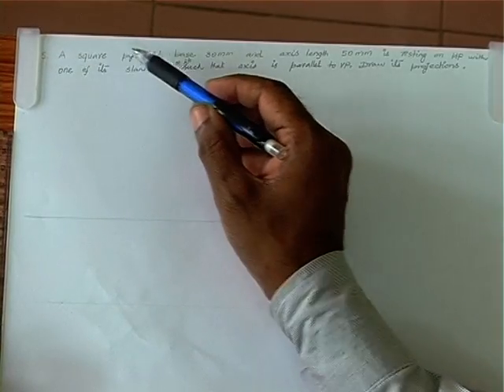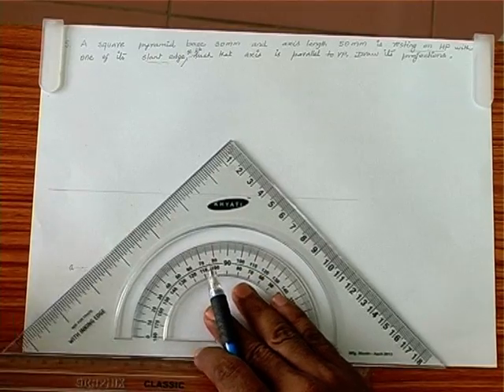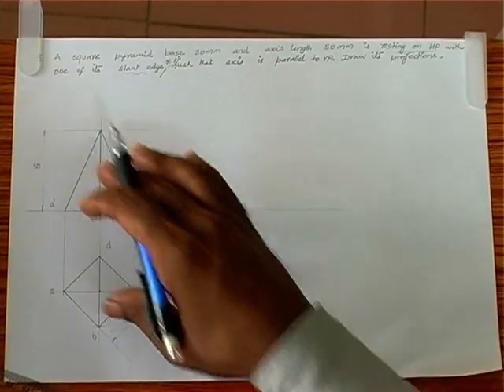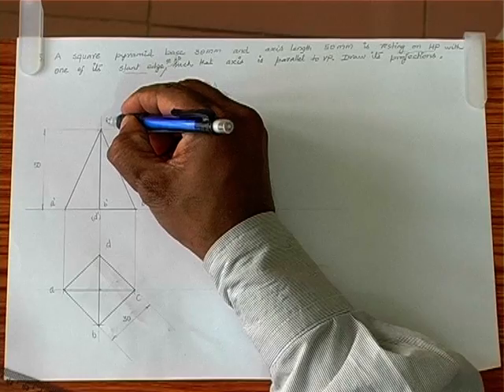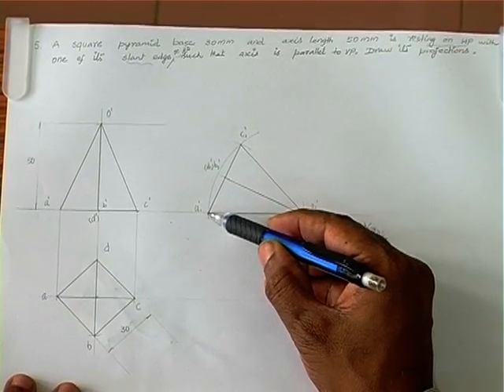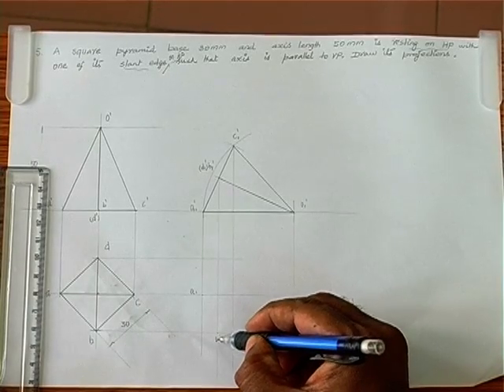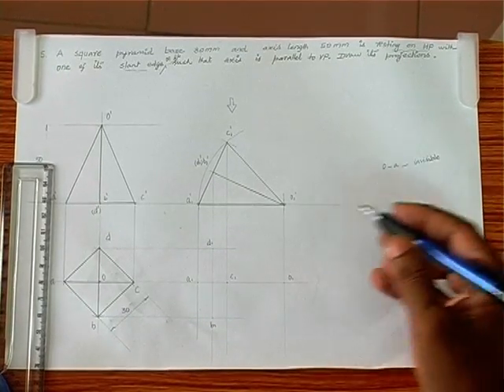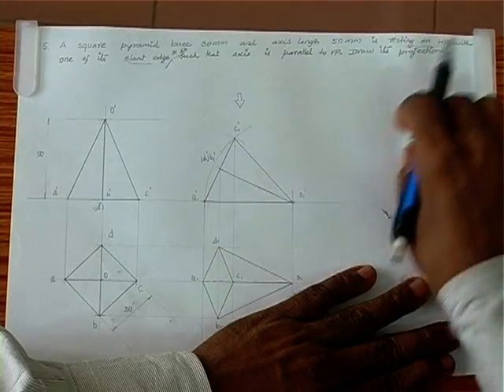Engg Graphics Made Easy by Prof.Dr.R.Edison:Projection of Solids-SquarePyramid Prob 04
Projection of Solids-Square Pyramid with one slant edge on HP.Axis parallel to VP:As per Anna University syllabus for first year engineering students